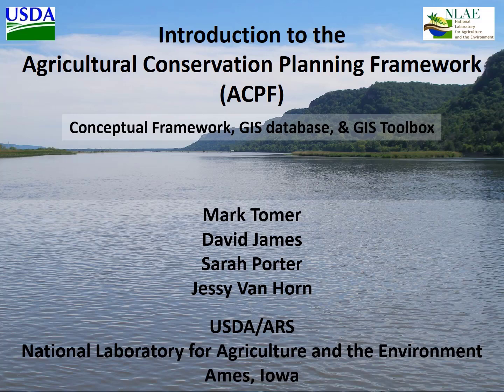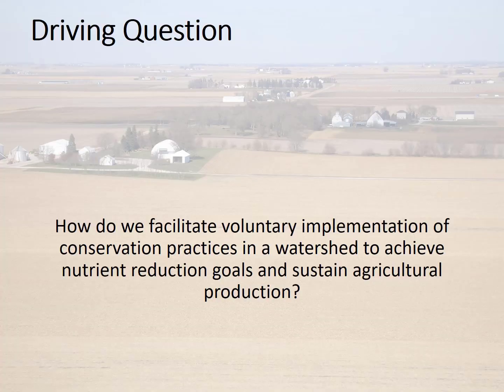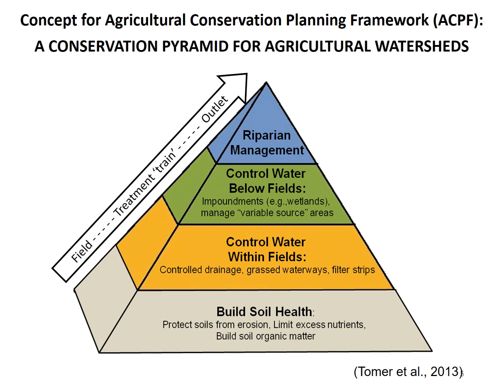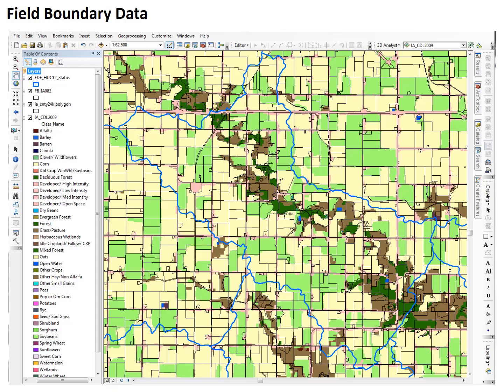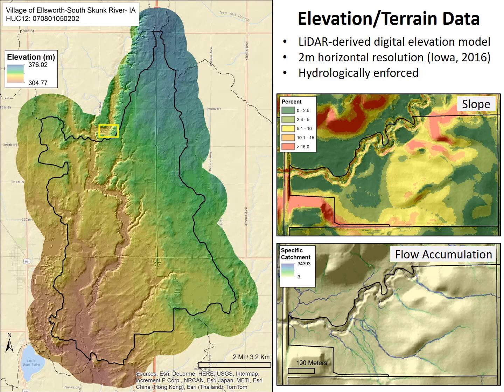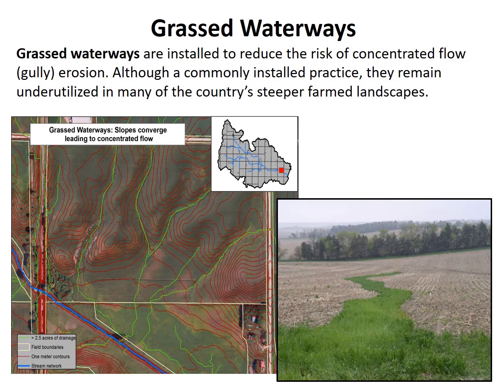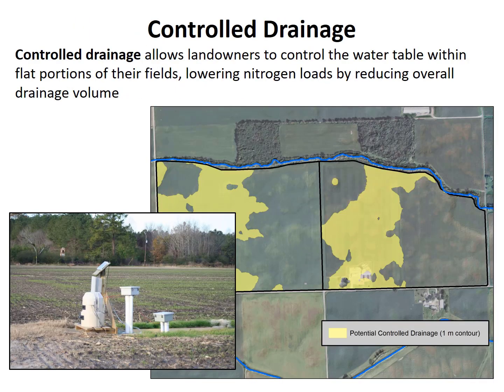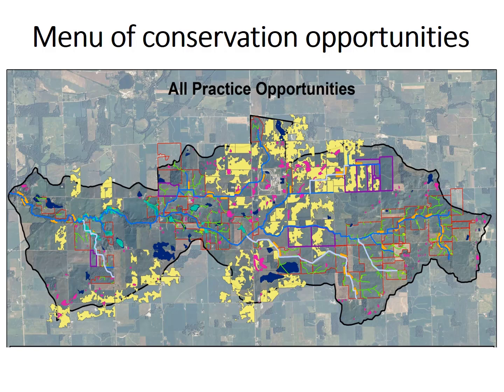Introduction to the USDA/ARS Agricultural Conservation Planning Framework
This video is an introduction to the Agricultural Conservation Planning Framework (ACPF) training series by providing an overview to the three components of the ACPF.